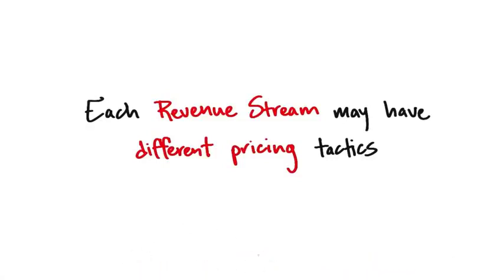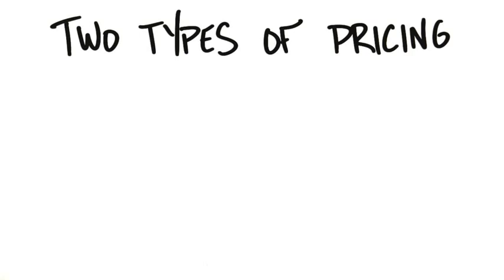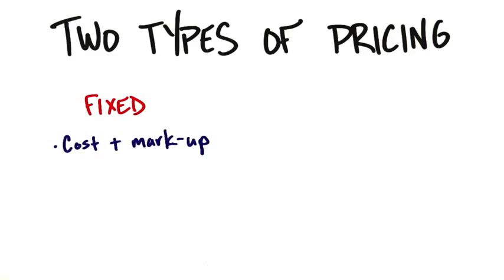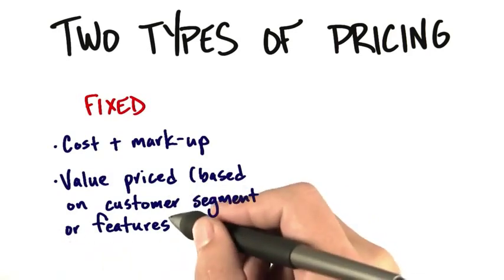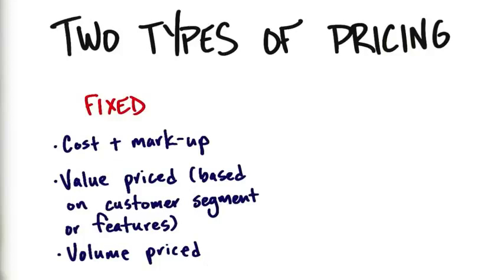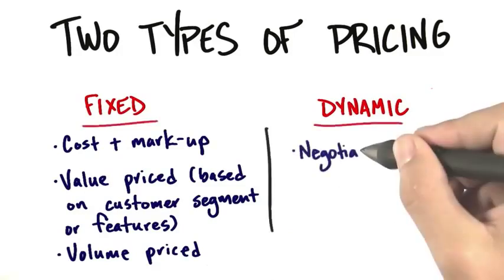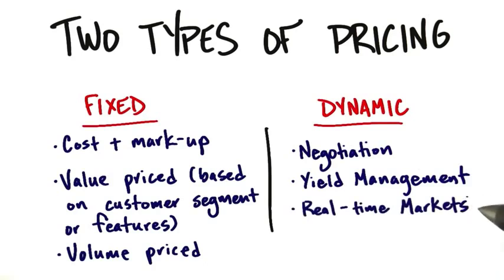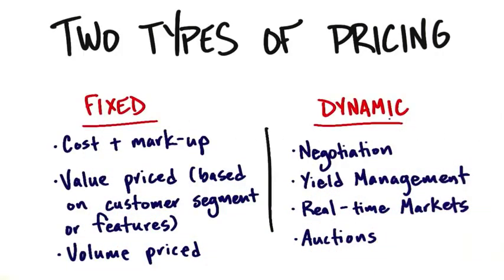B7 09 Pricing